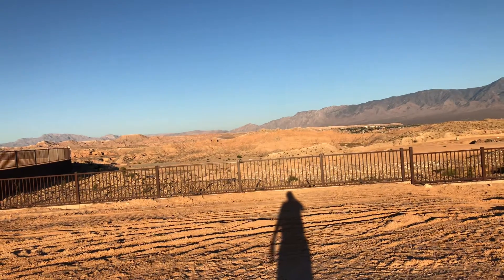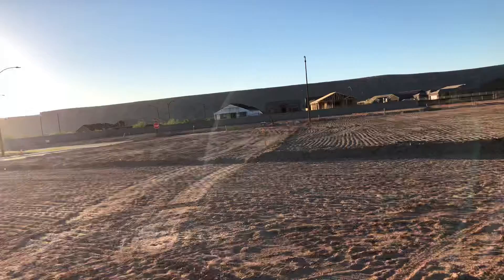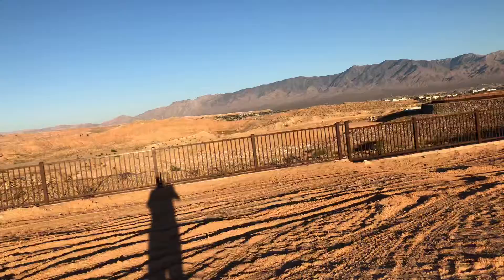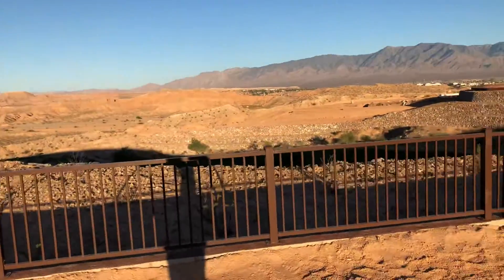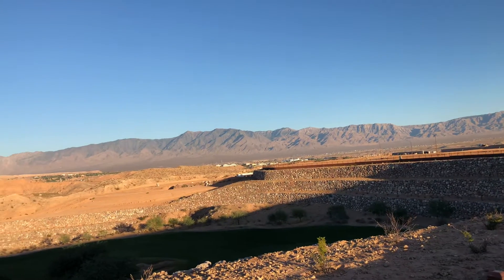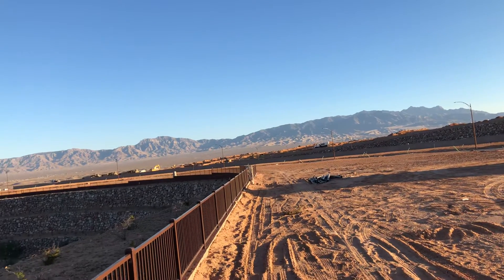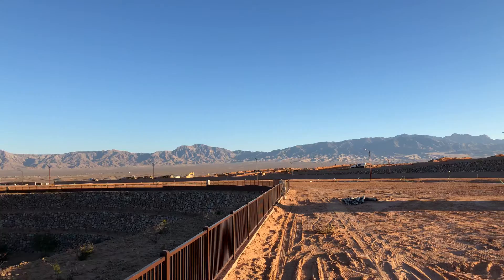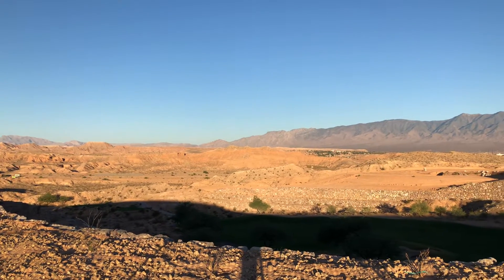Lot 41 in Horseshoe Ridge